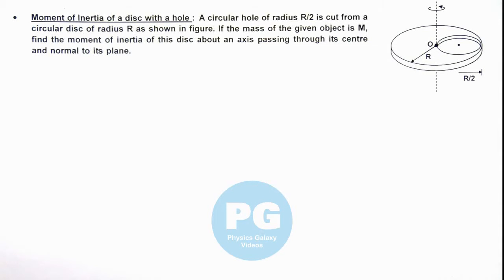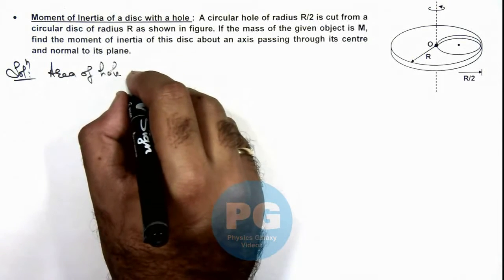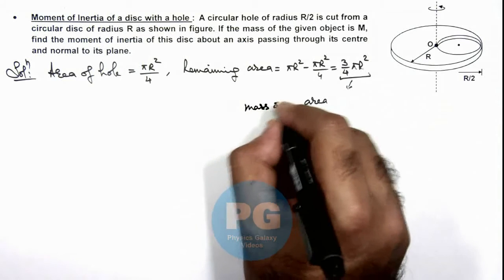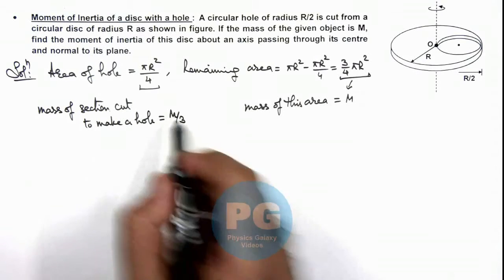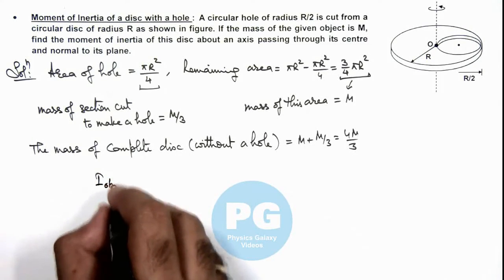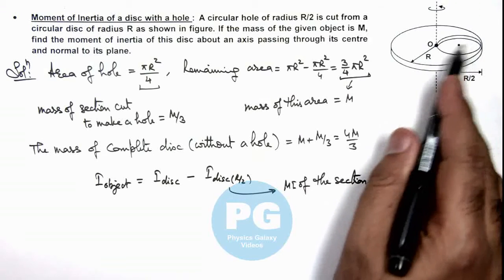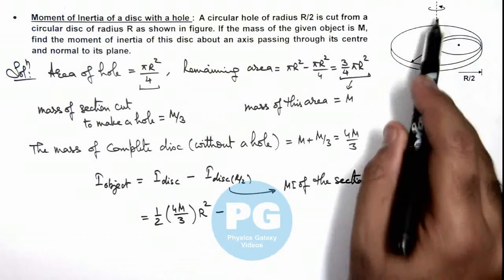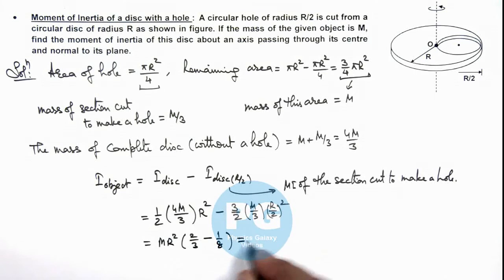42. Advance Illustration | Rigid Body Dynamics | Moment of Inertia of a disc with hole |Ashish Arora